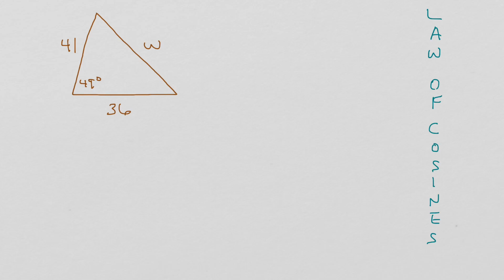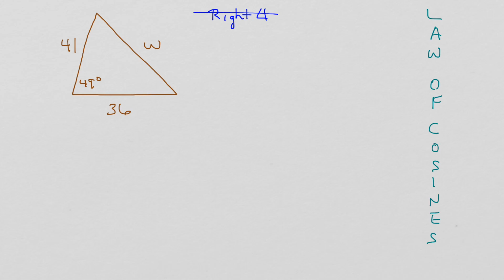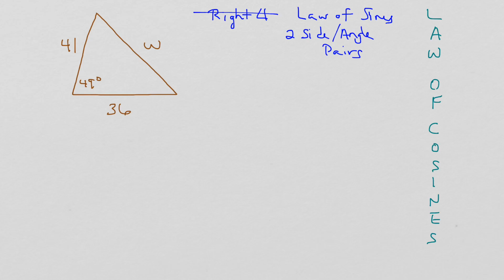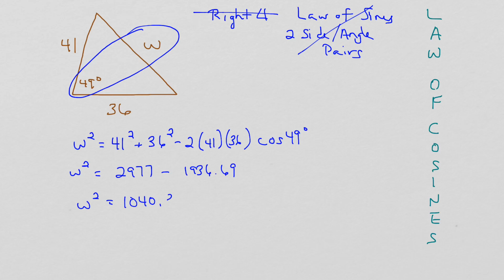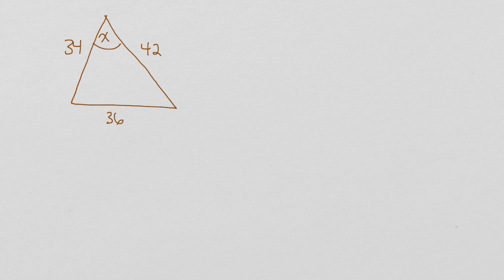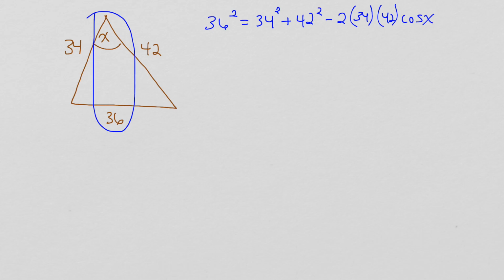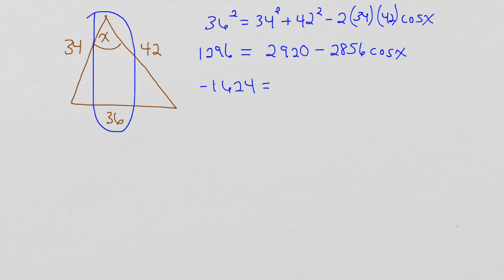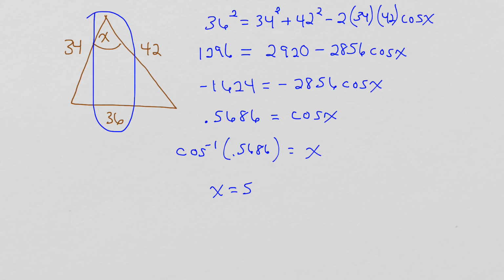Law of Cosines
Examples of solving with the law of cosines.